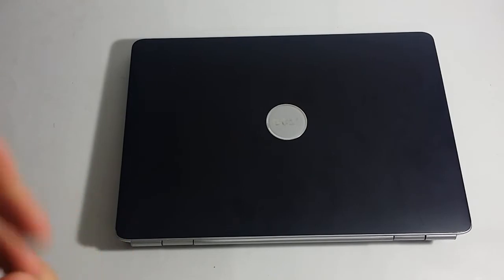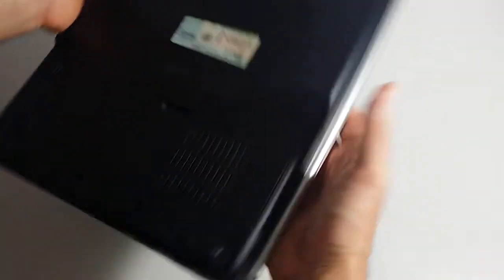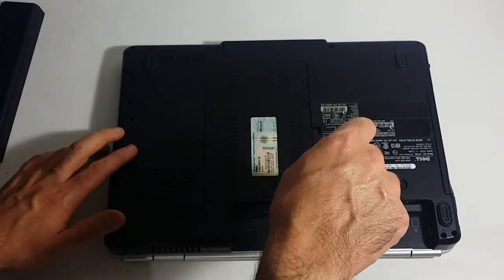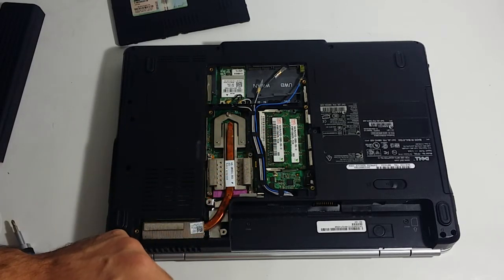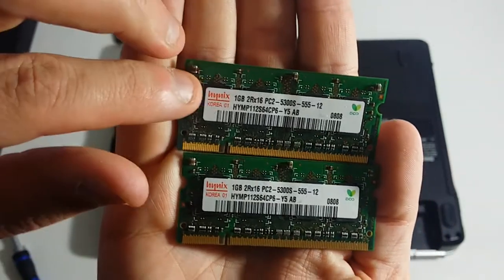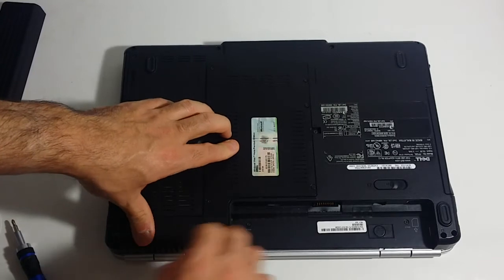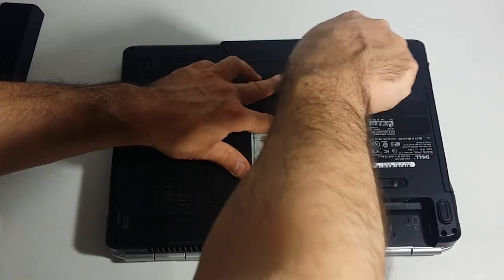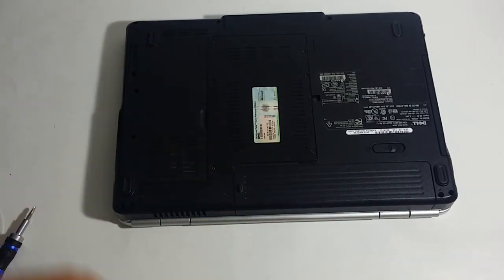Dell inspiron 1525 memory upgrade or install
Today I will be showing you how to upgrade or install your memory on the Dell inspiron 1525 laptop.  This is a step by step tutorial so I hope that you guys enjoy it.